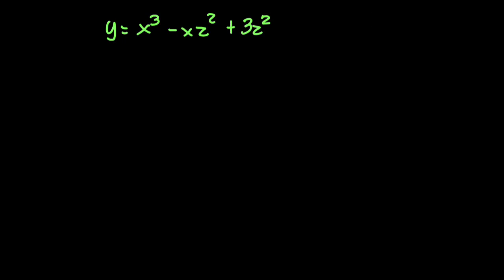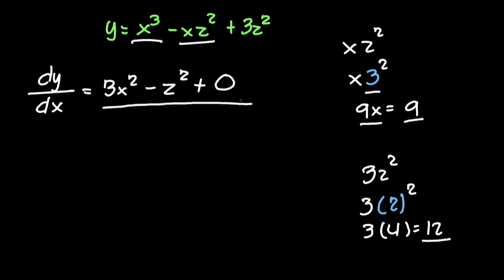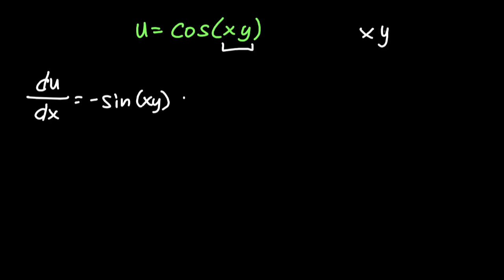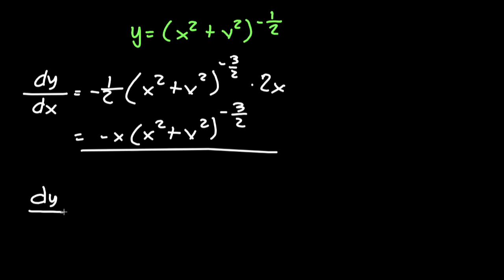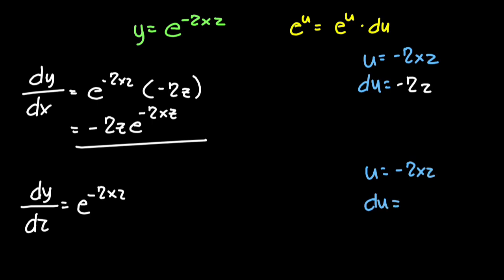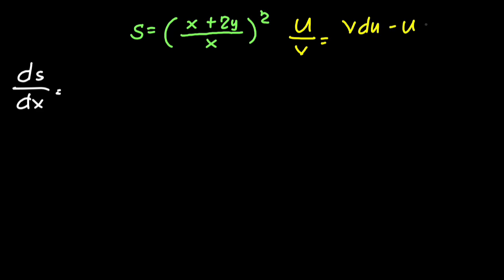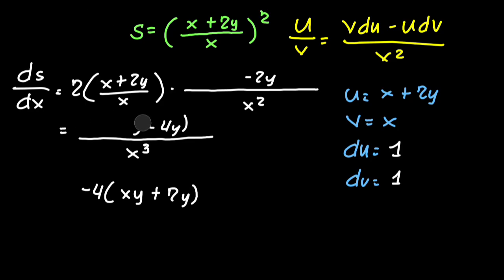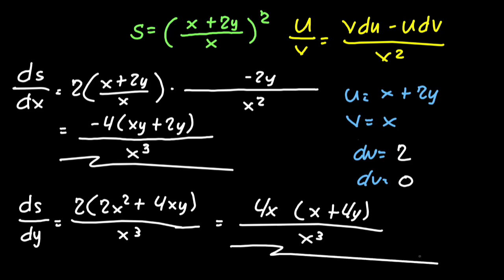Derivatives - Partial Derivatives